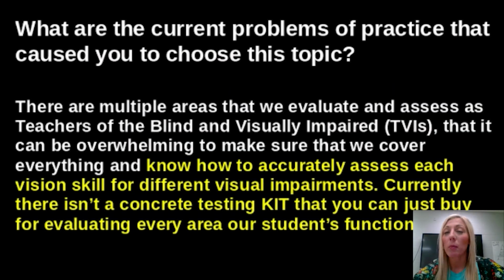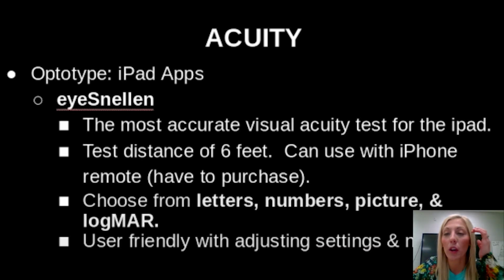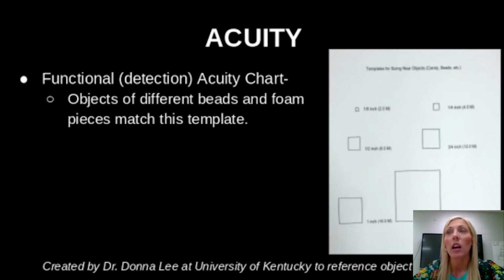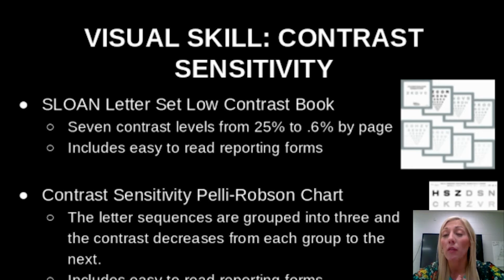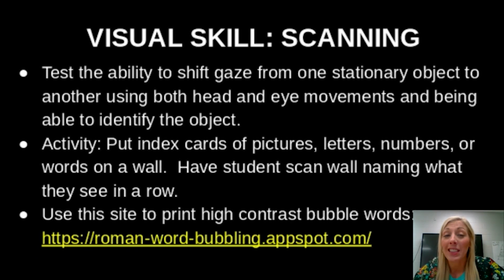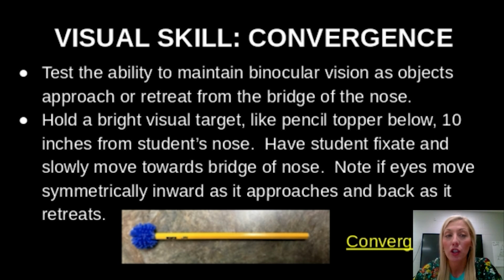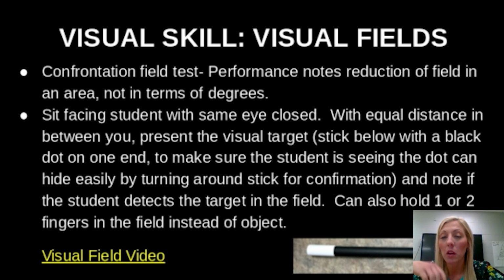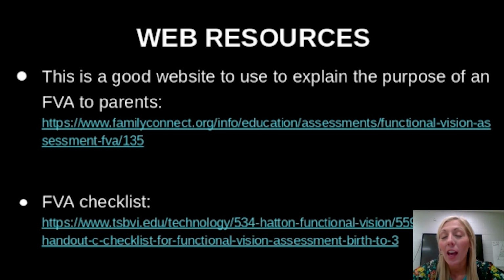Danielle Aldrich - PAN